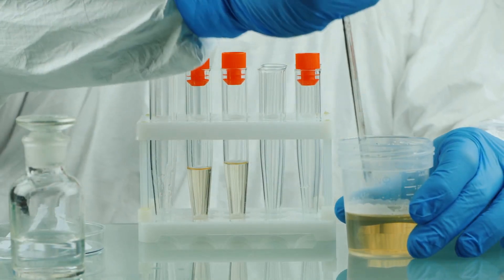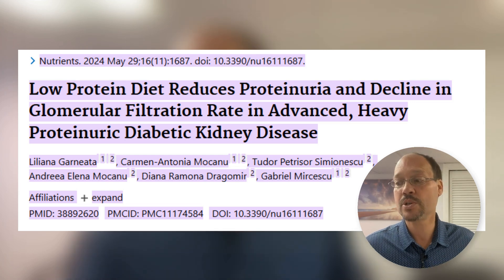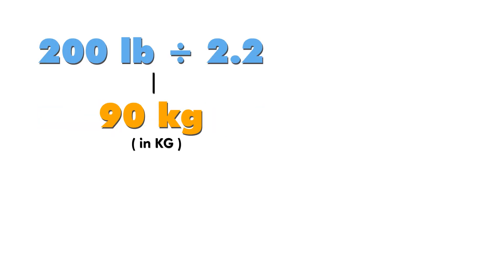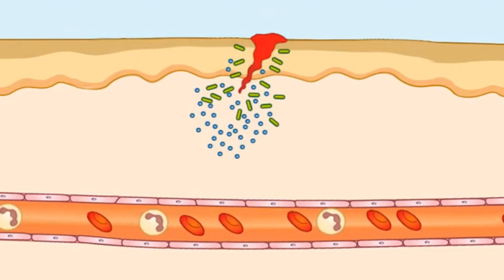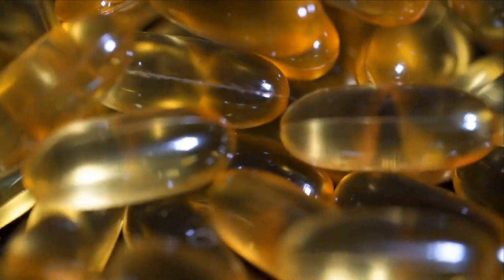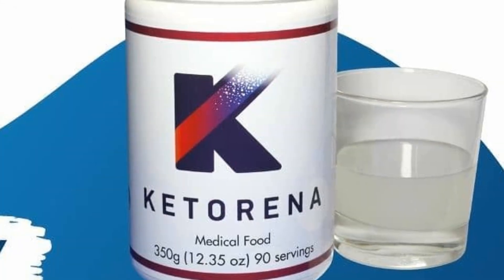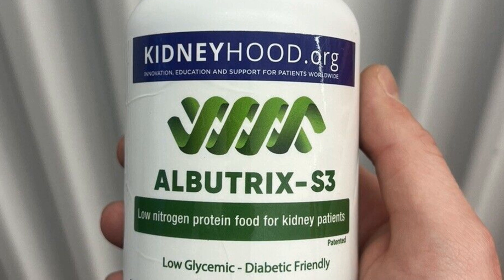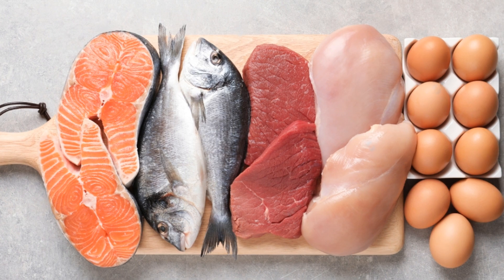How To Lower Protein 40% In Urine Diabetic Kidney Disease Late Stage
Welcome to @HealthyKidneyInc! In today's video I'll be talking about how to significantly reduce the protein in the urine with diabetic kidney disease in the late stages.